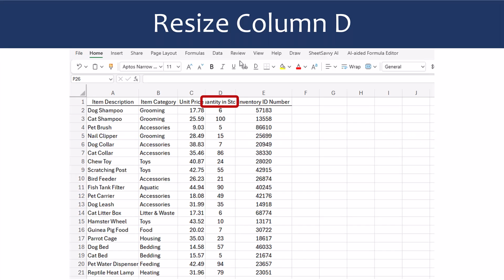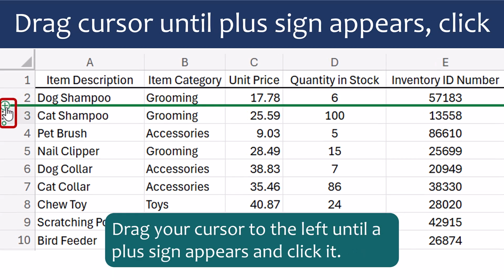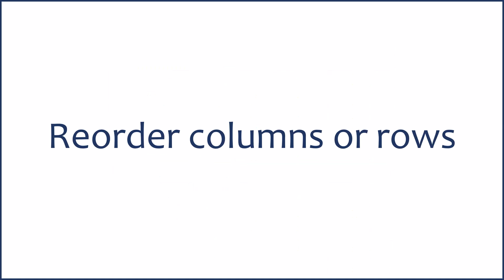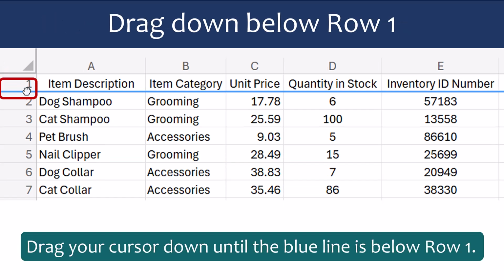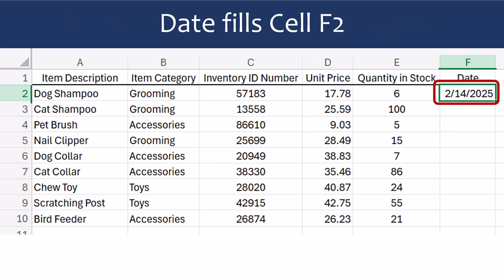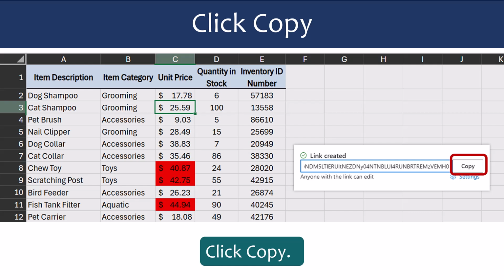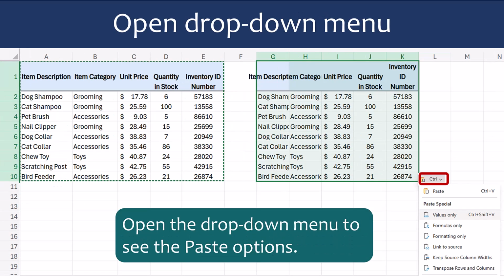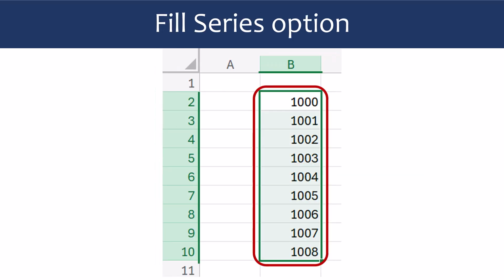Microsoft Excel for Web Updates